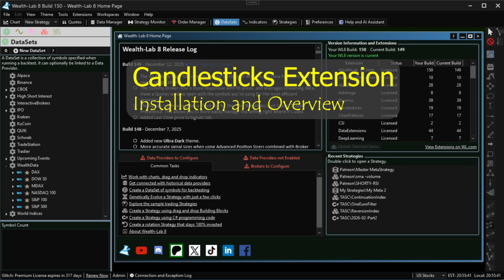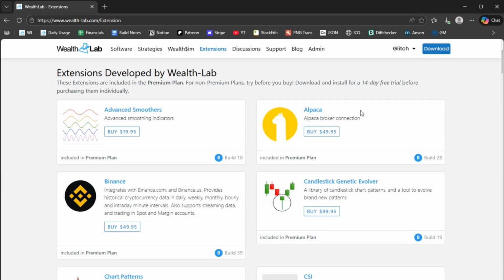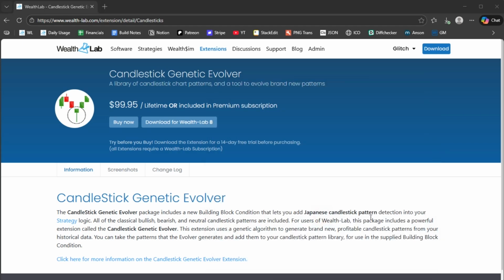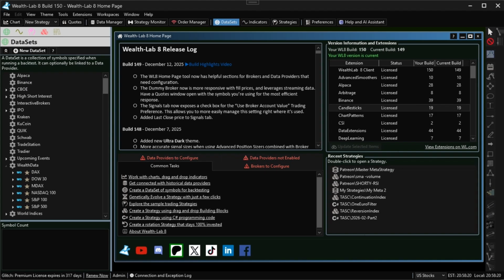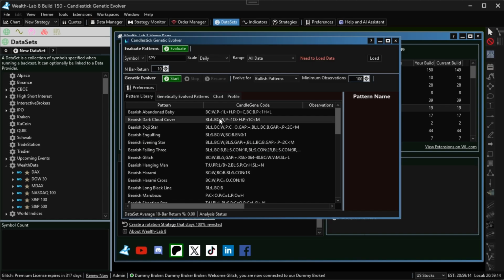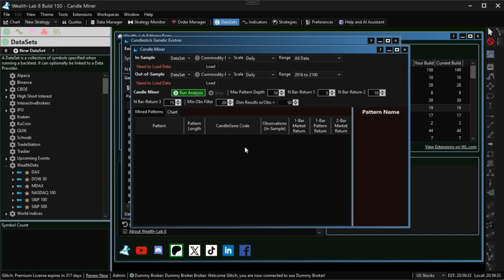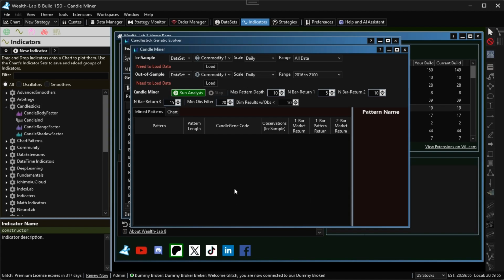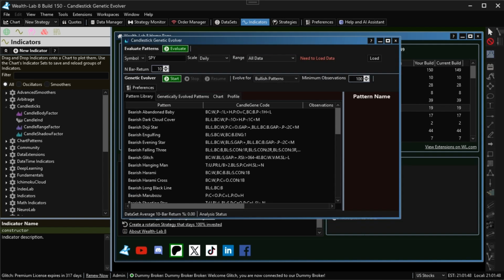WealthLab Candlesticks Extension - Installation and Overview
Download, Installation, and Overview

This video shows how to download and install the WealthLab Candlestick Extension, either from the WealthLab website or directly from within WealthLab 8.

You’ll see where to find the extension, how to install it, and how to confirm that it’s ready to use. The video also provides a high-level overview of what the Candlestick Extension offers, including its built-in candlestick pattern library, evaluation tools, and developer extensibility.

This video is a good starting point if you’re new to the Candlestick Extension or want a quick refresher before exploring its features in more detail.